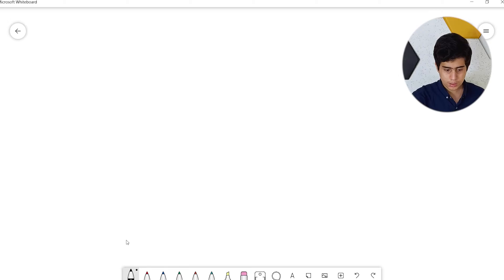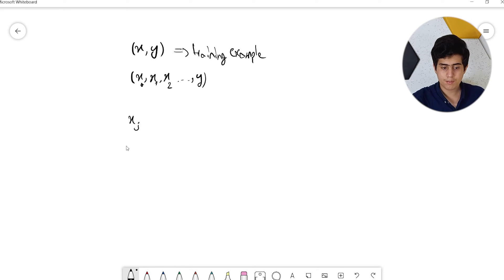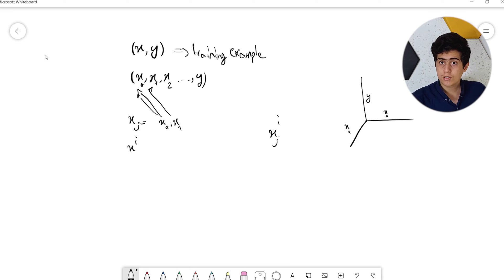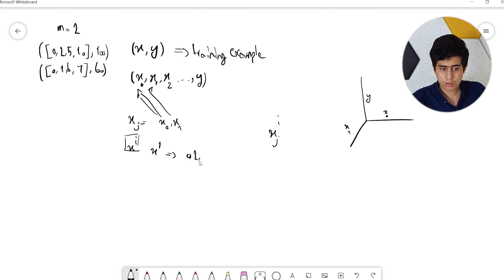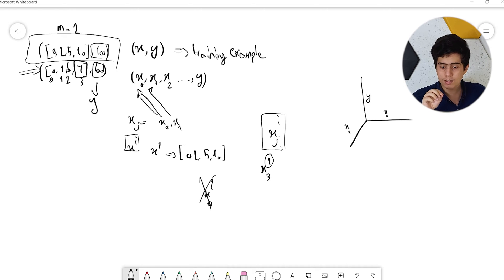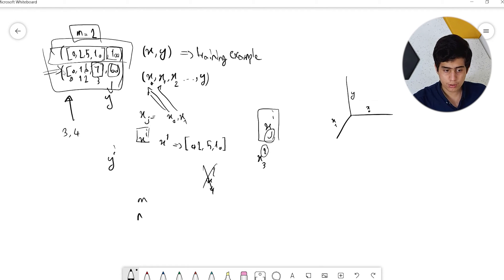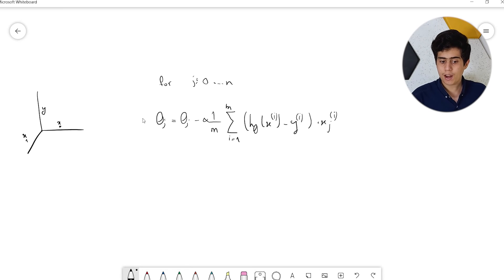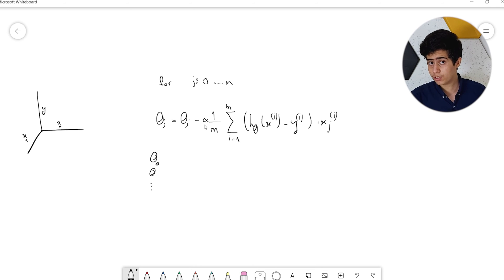Gradient Descent for Multiple Features: Machine Learning course(prt5)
Learn Machine Learning in a simple way with me. This video is the fifth part of the course. This video is about the gradient decent algorithm for multiple features. if you don't know about linear regression find the link for that video below. we talk about cost function as well but you can watch more detailed video about it(find the attached link below). It is one of the best courses to learn machine learning for beginners.